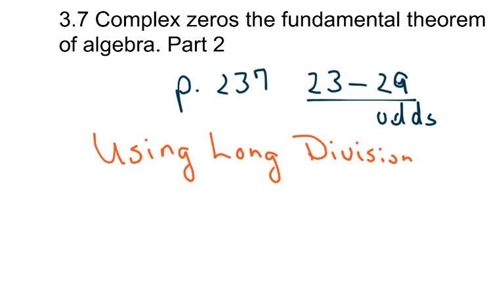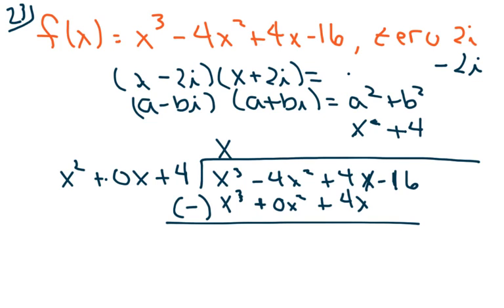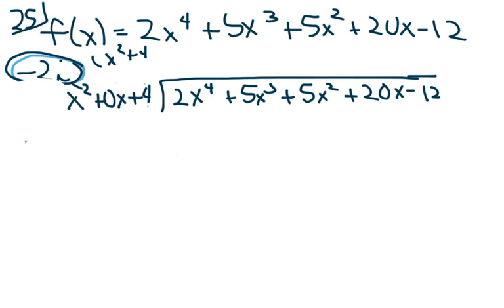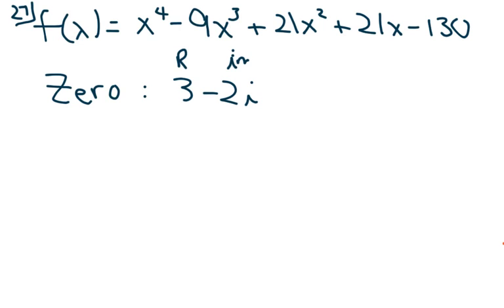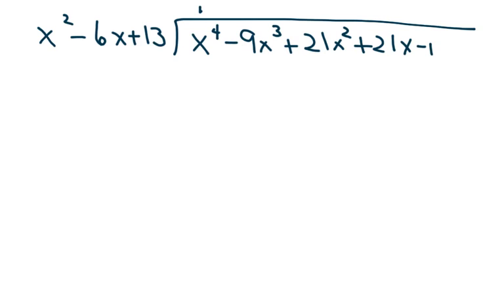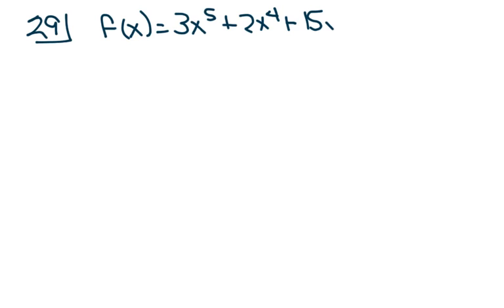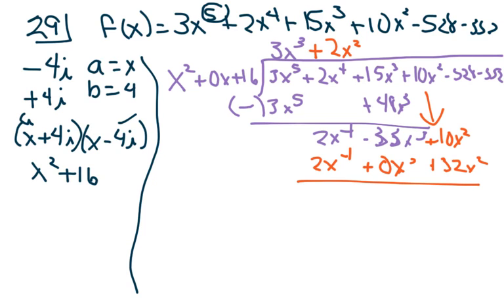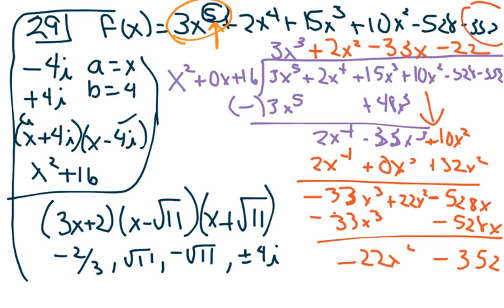How To find Complex zeros: the fundamental theorem of algebra. Part 2